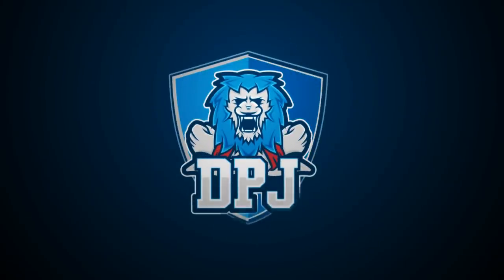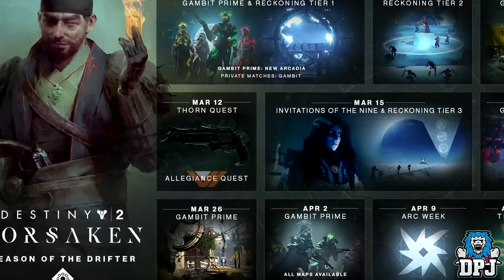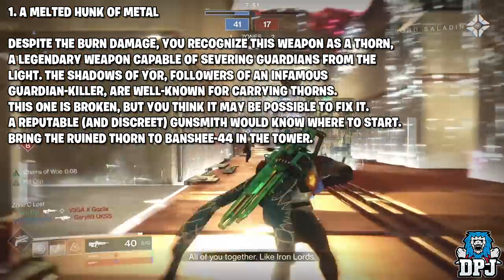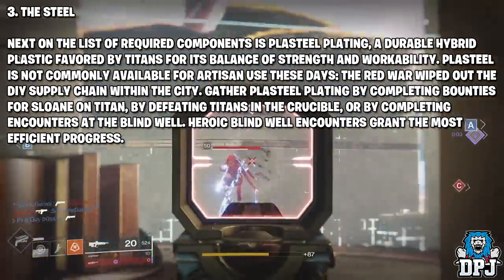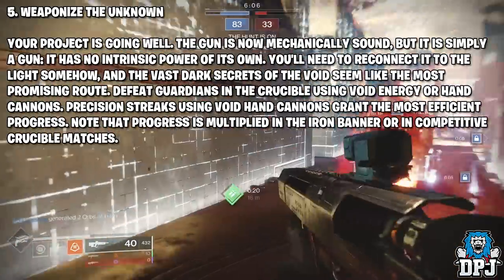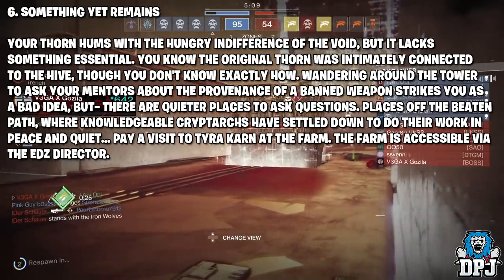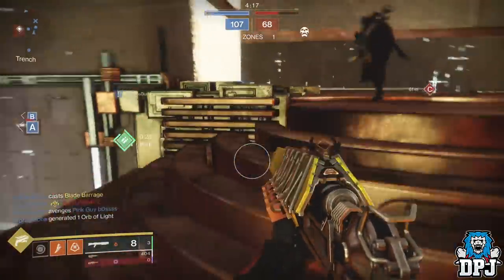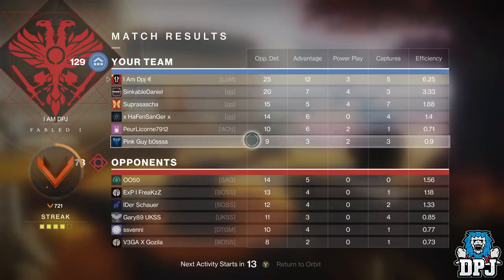Destiny 2: Thorn Complete Quest Steps / Exotic Hand Cannon - How To Get On March 12th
How to get the Thorn Exotic hand cannon on March 12th when its released into Destiny 2